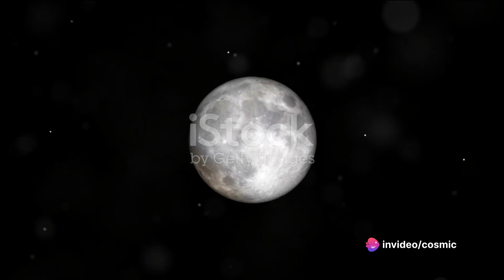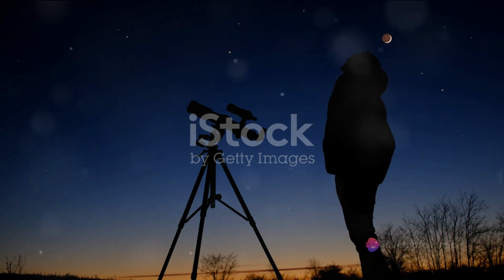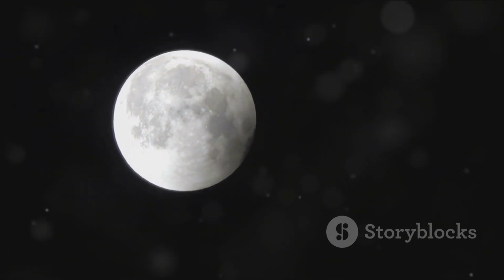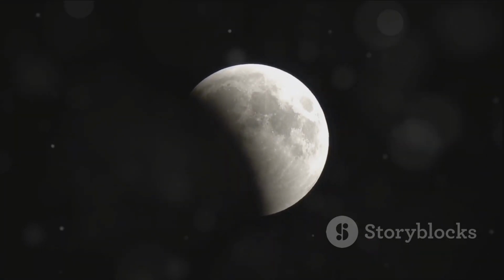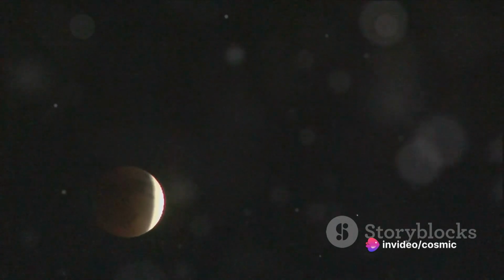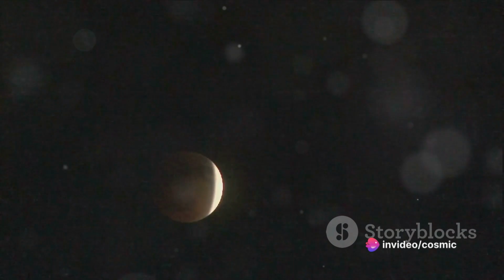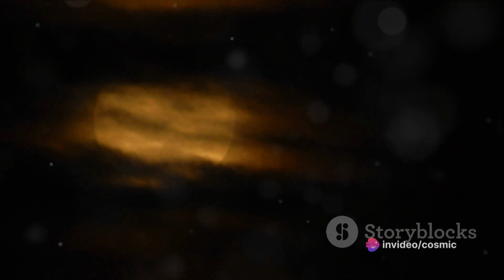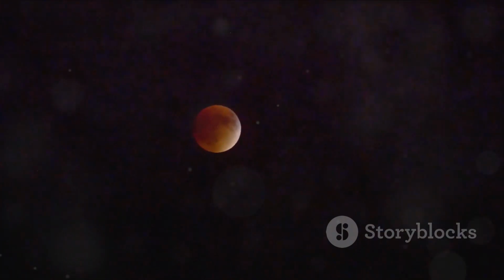Cosmic Phenomena: Why the Moon Turns Blood Red! 🌌🌕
Title: "Cosmic Phenomena: Unraveling Why the Moon Turns Blood Red! 🌌🌕"

Description: Explore the mesmerizing cosmic phenomenon of lunar eclipses and unravel the mystery behind why the Moon turns a striking shade of blood red! Journey through the celestial mechanics that create this awe-inspiring spectacle and delve into the science behind Earth's shadow casting a crimson hue upon the lunar surface.

1.
2.
3.
4.
5.
6.
7.
8.
9.
10.
11.
12.
13.
14.
15. CosmicTales 🌌🌕🔭